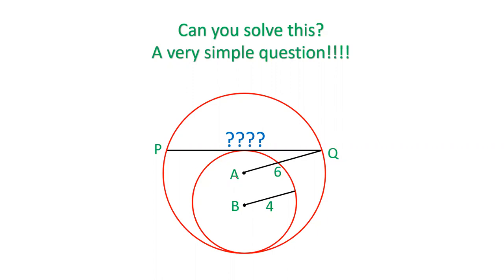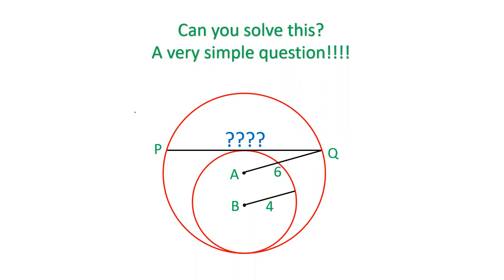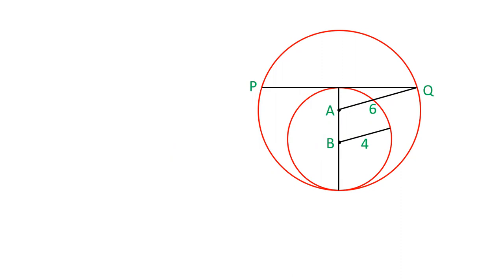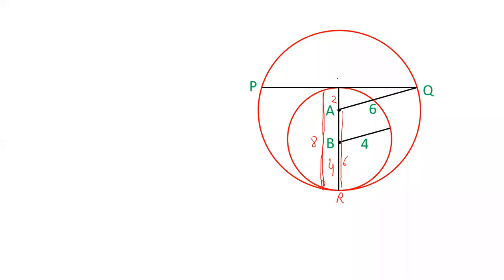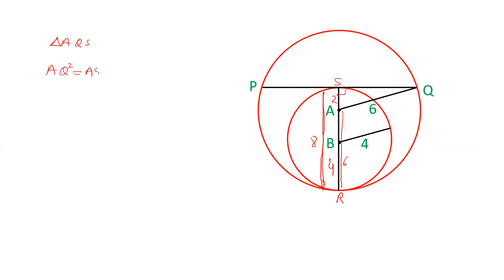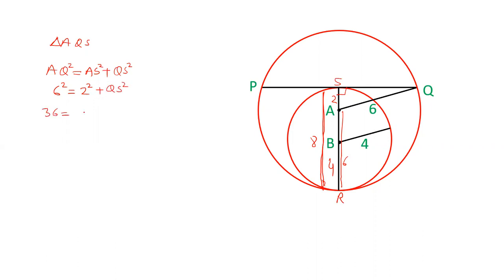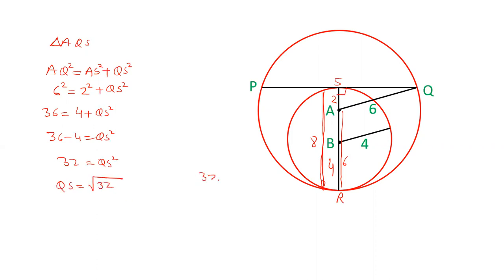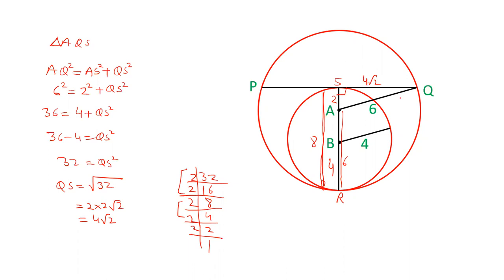Two circles touching internally has a tangent to inner circle and chord to outer circle.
Two circles touching internally has a tangent to inner circle and chord to outer circle. We have to find the length of the tangent.